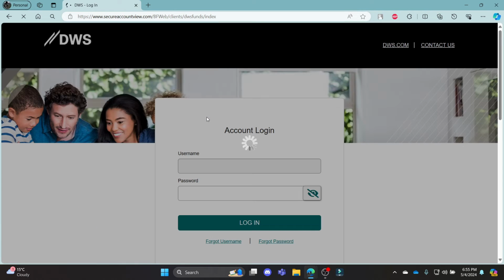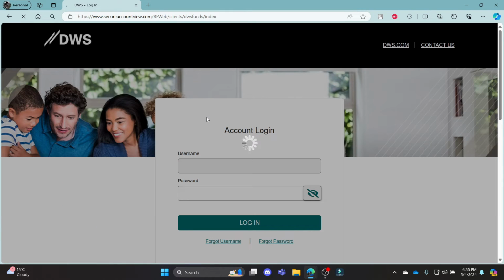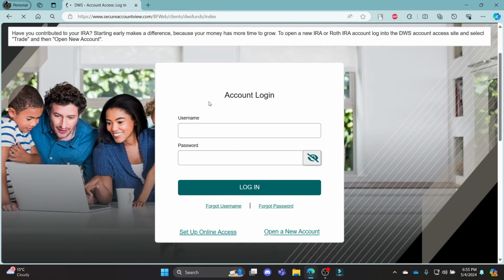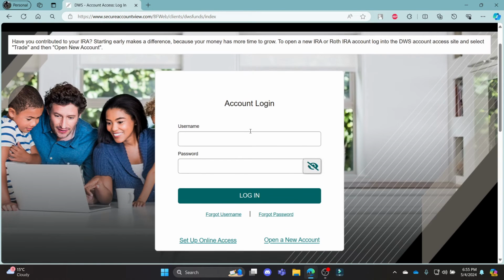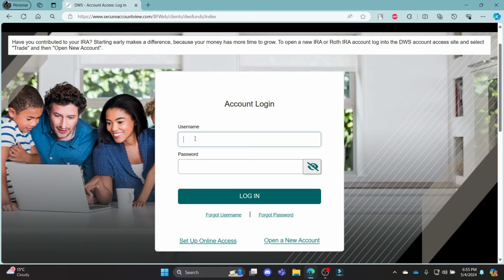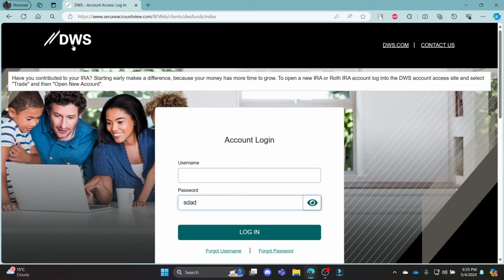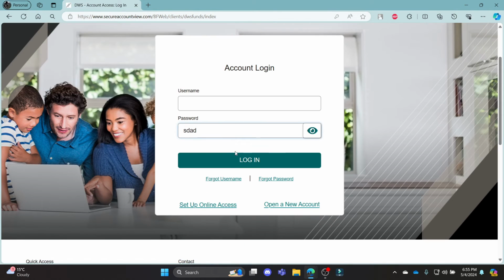How to Login DWS Mutual Fund Account Online 2024?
In this tutorial, we'll take you through the simple steps of logging into your DWS Mutual Fund account securely. Whether you're an experienced investor or new to the world of mutual funds, mastering this login procedure is essential for effective portfolio management.
By following our tutorial, you'll gain the confidence to access your DWS Mutual Fund account anytime, anywhere, ensuring that you're always up-to-date with your investment portfolio.